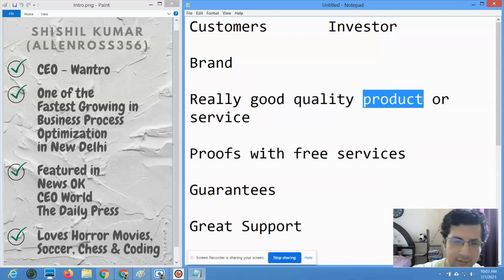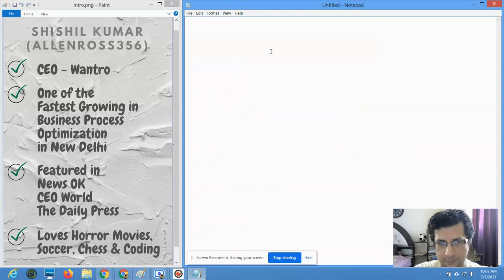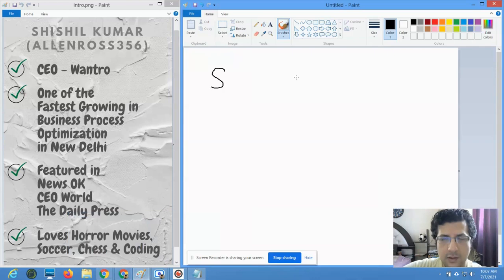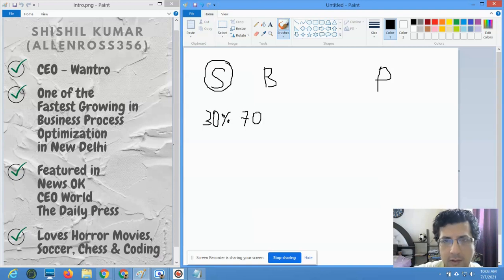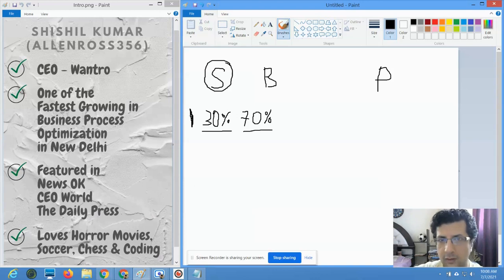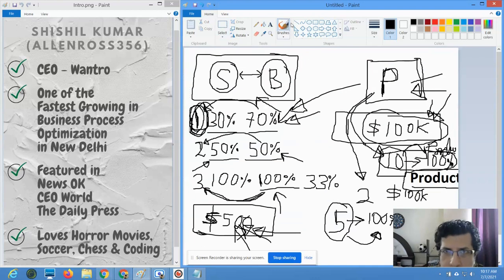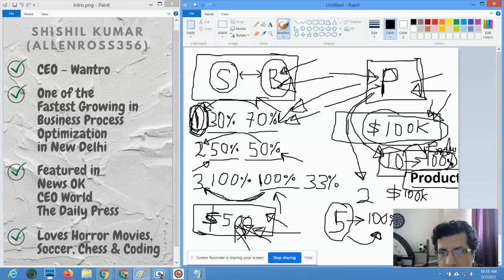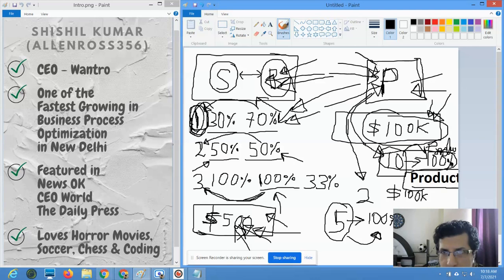Capitalize on Investors' Funds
Daily Live 15-minute Webinar to Grow Your Business Quicker

DATE:  Daily
TIME: 10AM (IST - Indian Standard Time)